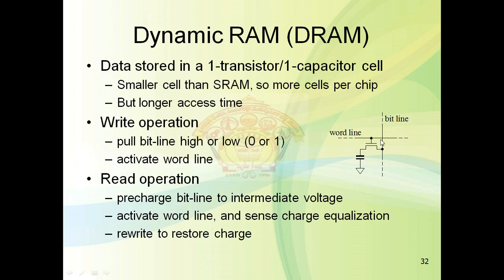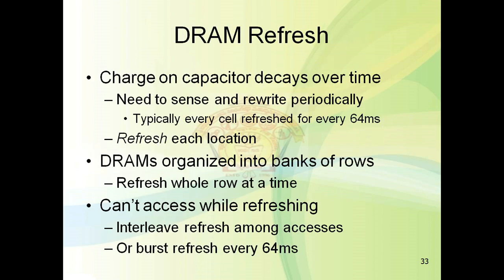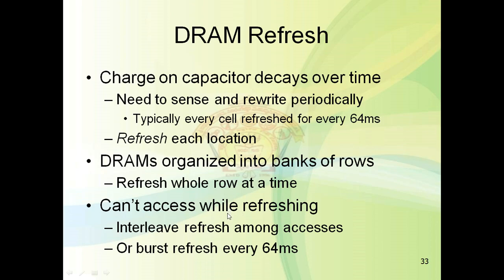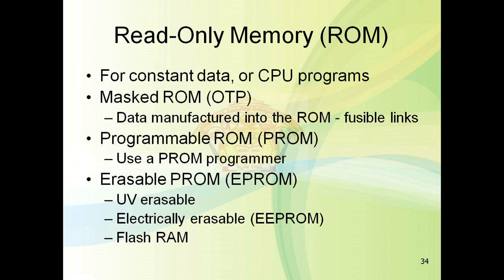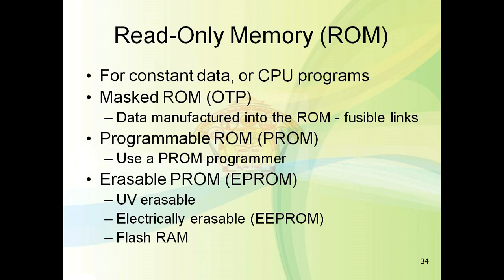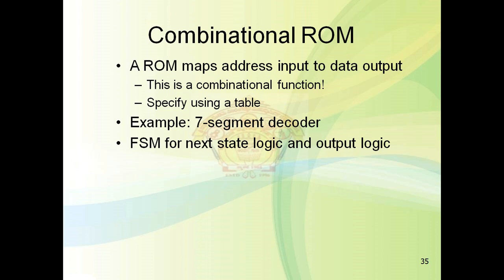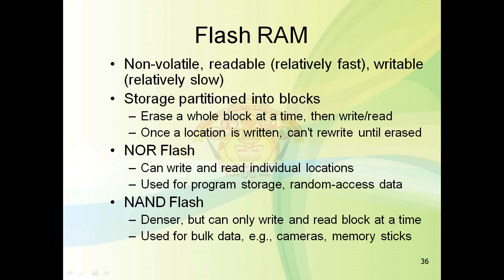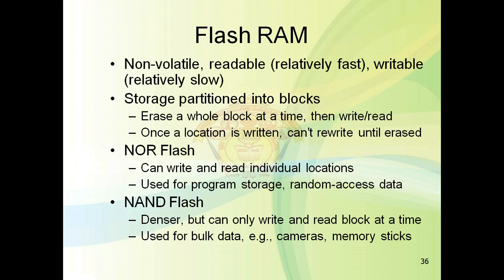DSDV M2 6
This video is about DRAM and different types of ROM.